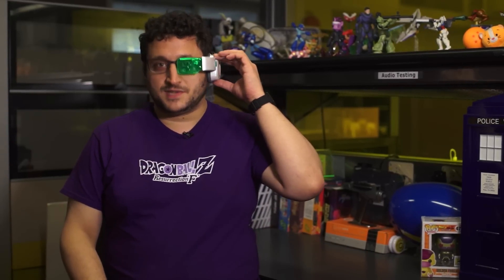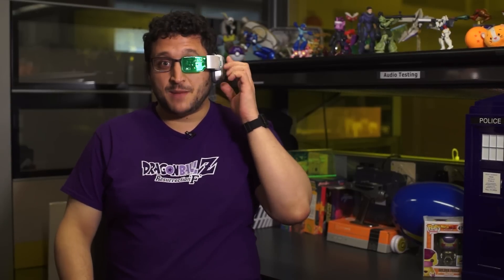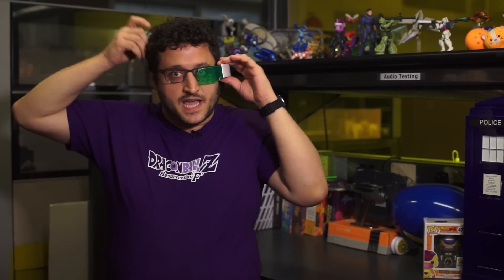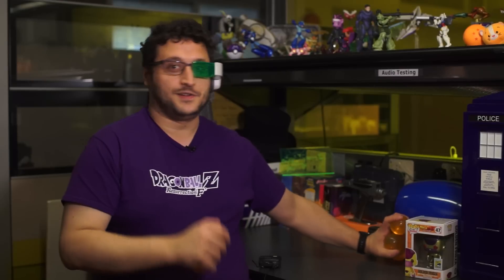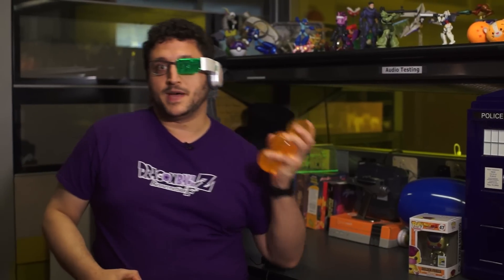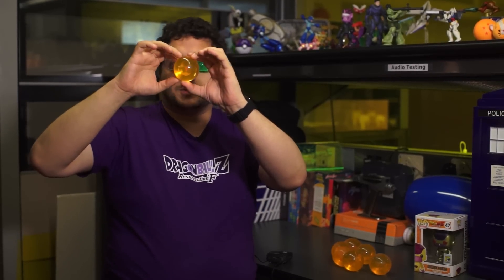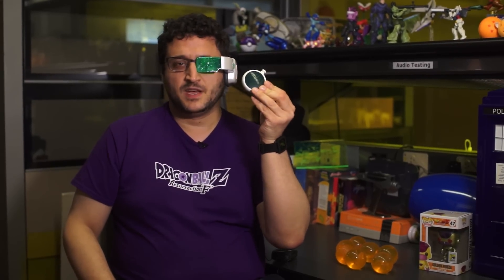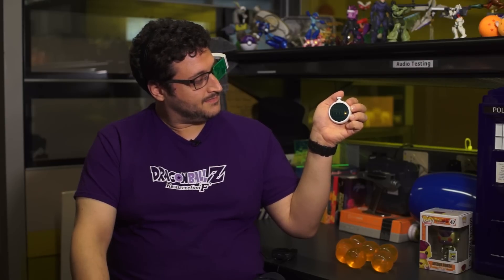Bandai Deluxe DBZ Scouter, Dragon Balls, and Going Super Saiyan - Loot Drop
Dragon Ball Z: Resurrection 'F' is out. Dragon Ball Super is out in Japan (and seems to have some animation problems). We keep getting DBZ games from Bandai Namco every year. Dragon Ball Z is still around, and scouters still look rad. That's why I picked one up, along with my own dragon balls and dragon radar, from Image Anime in New York. Because I rep Ginyu Force like a DBZ O.G.

The deluxe scouter is made by Bandai, and is actually the bigger of two scouters you can pick up. You might have seen the smaller scouters on sale at New York Comic-Con or other conventions where Bandai has a store; they've sold NYCC-exclusive three-packs of the smaller, noise-only scouter (one each in green, blue, and purple) for a while now. The deluxe scouter is larger and doesn't just beep when you press the button; it lights up, and a voice screams in Japanese. It's also easier to wear (as long as you have hair to hide the black plastic headband that keeps it in place).

The dragon balls are also made by Bandai, and according to the box were an SDCC exclusive. They're big, orange rubber balls with red star stickers inside, and they really do look like the dragon balls if you look at them from the right angle. They also come with a dragon radar, which is actually a pretty small, cheap piece of plastic that beeps and lights up. It feels like a trading figure toy more than a collectible, and on its own wouldn't be worth buying outside of a Japanese supermarket while stocking up on Pocky, but as an extra with a box of dragonballs it's pretty fun.

These are import toys from Japan, but you can find them at conventions, or if you have an anime or toy store in your area. Whether they're worth it depends on a few things. Mainly, whether you can sense other fighters' energy without a scouter, and whether you've already been brought back to life by Shenron.

For more weebing out, keep watching Loot Drop on Geek.com!